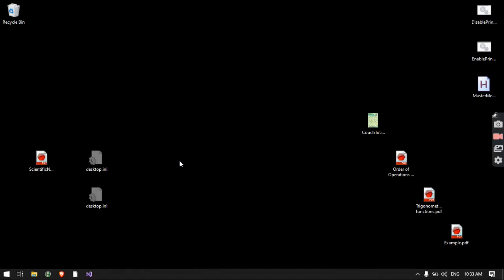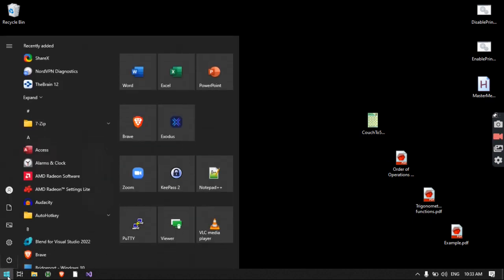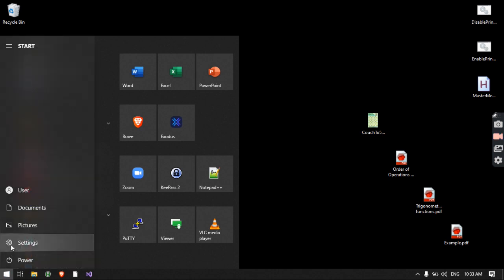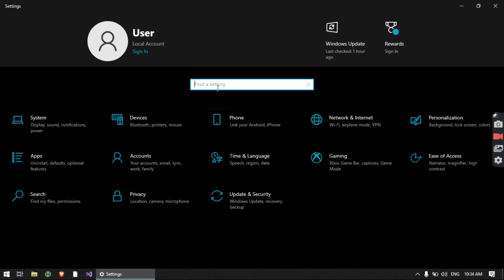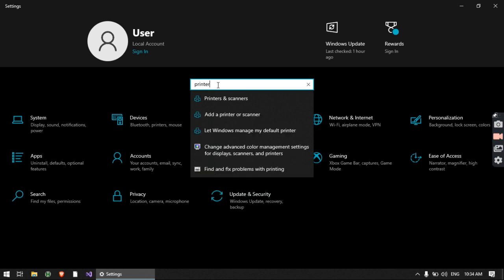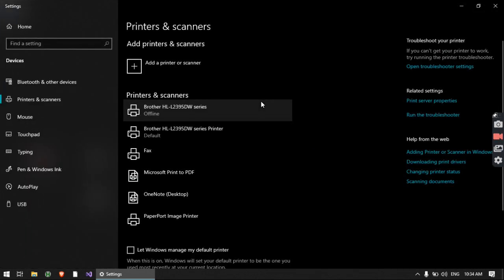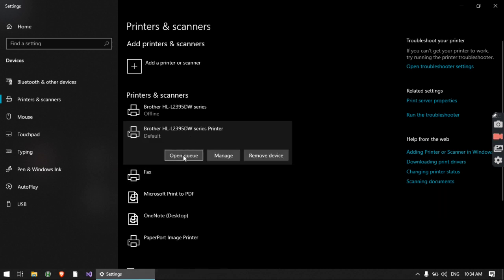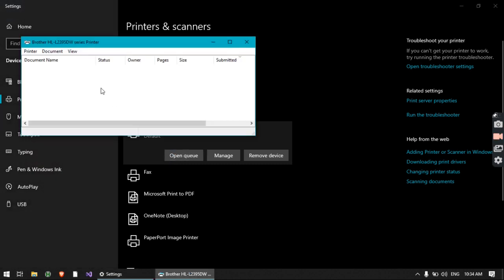How to Open the Print Queue in Windows 10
Step by step instructions on opening the print queue in Windows 10